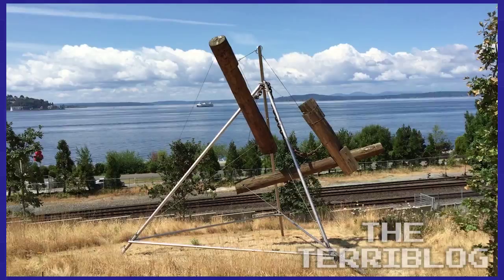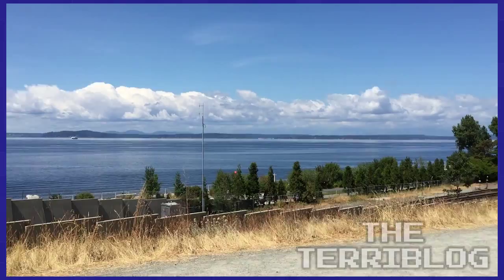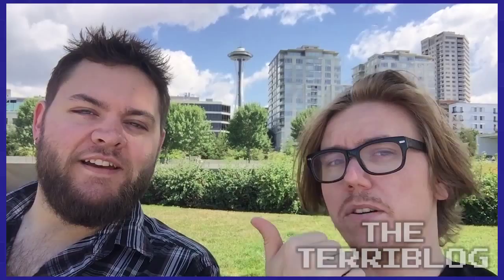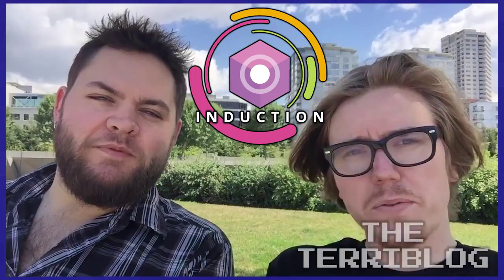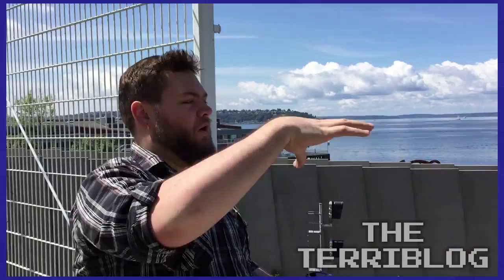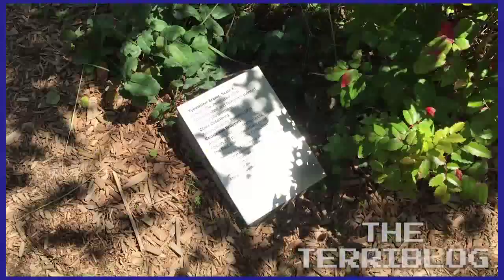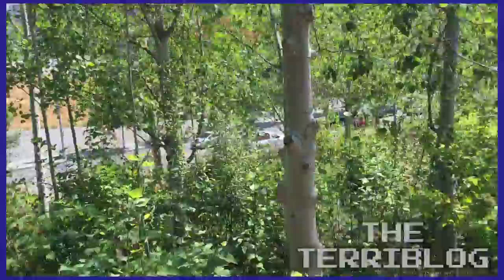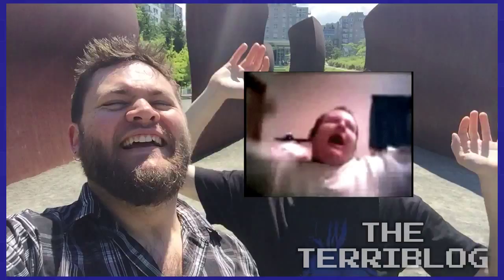Seattle Sculpture Park - July 18, 2015 - The Terriblog #12 - Games Played Terribly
We take in some of the fine outdoor art of downtown Seattle.